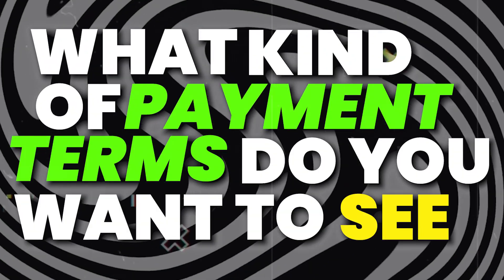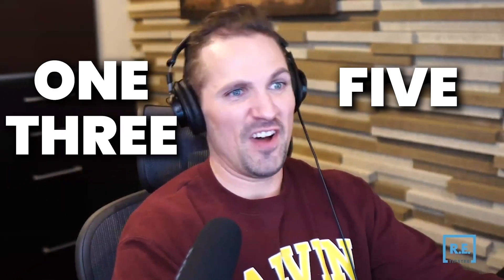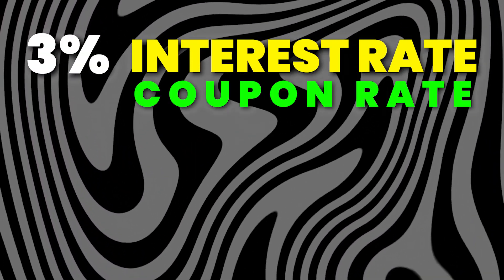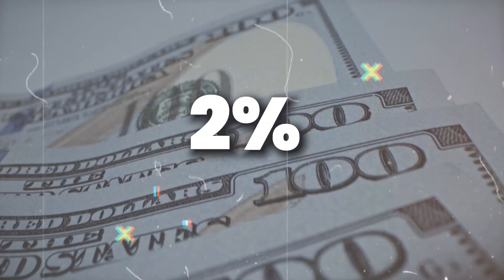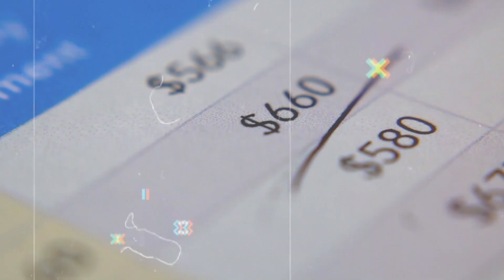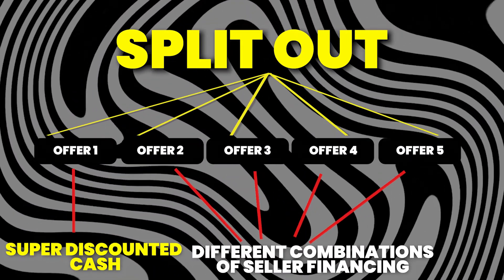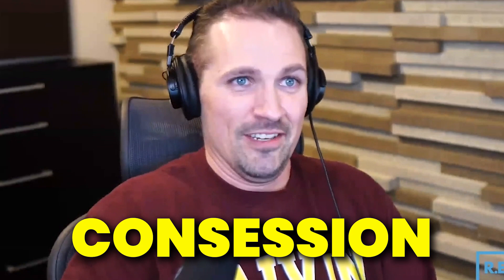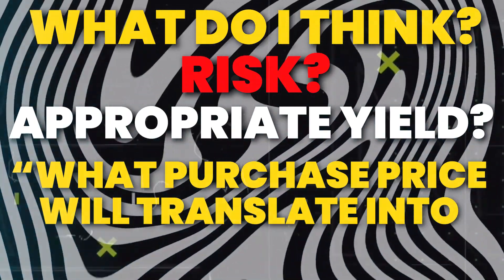How to Qualify ANY Borrower for Seller Financing